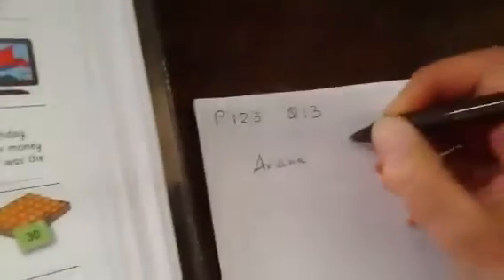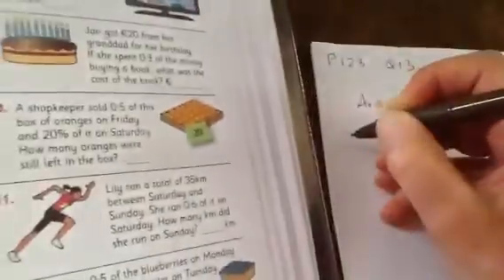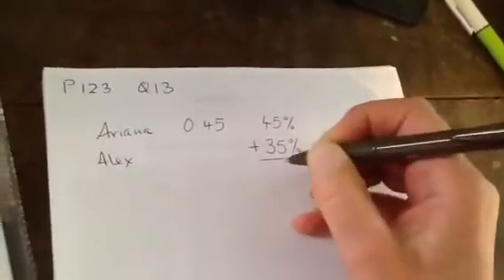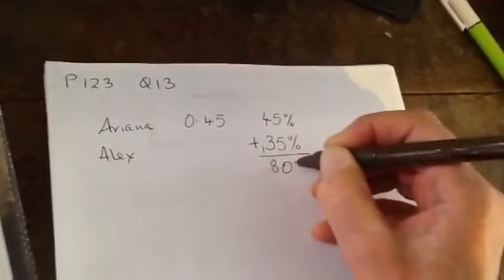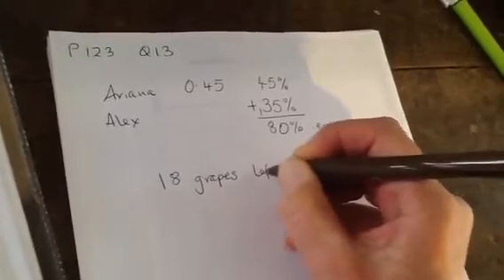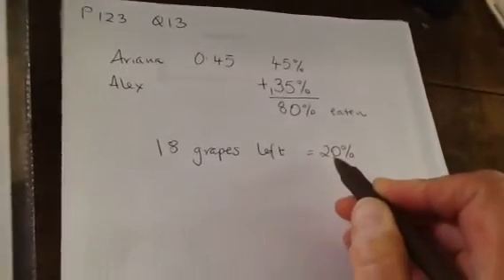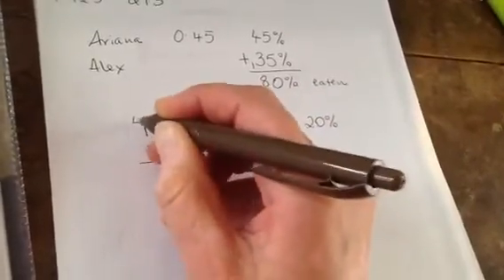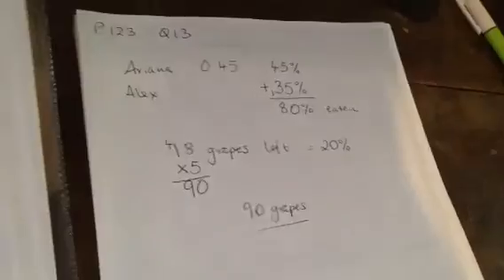Page 123 Q13 Ariana and Alex eat grapes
Busy at Maths chapter 22: Percentages 2. Page 123 Q13, worked example of word problem.